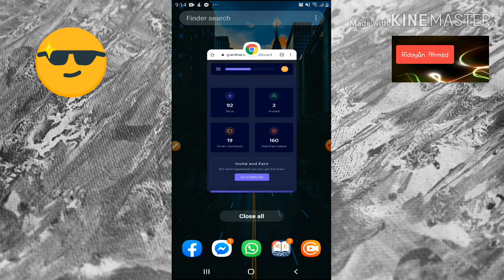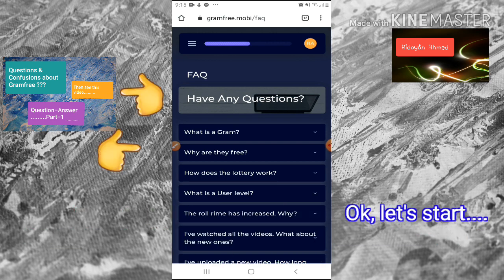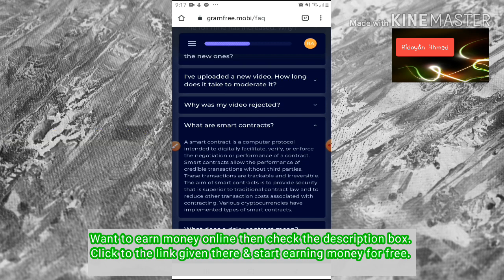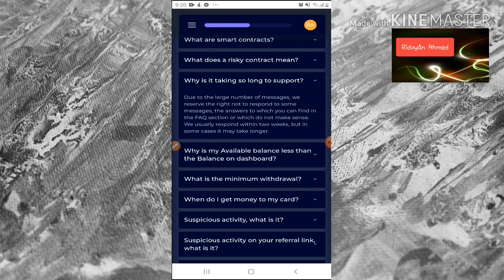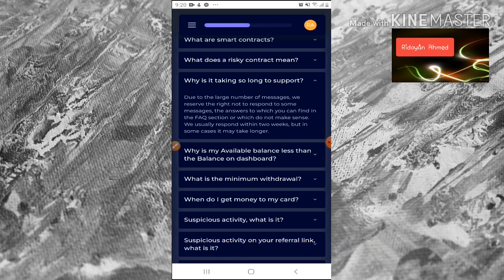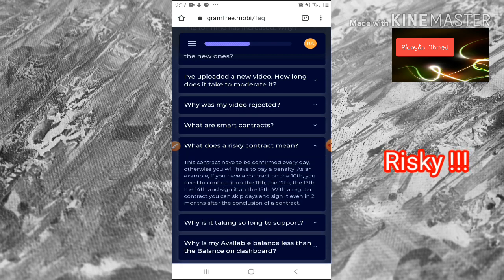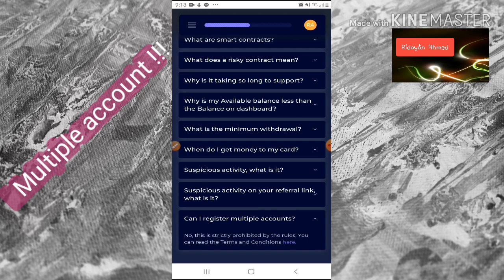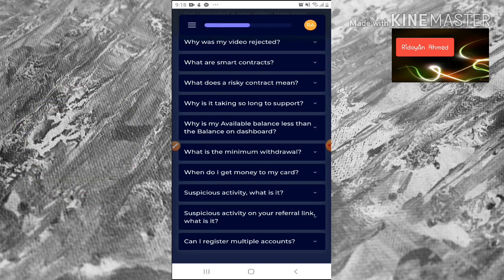Questions & Confusions about Gramfree..........Question-Answer Part-2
Want to earn money online then just go to the website create an account spent some time on it everyday, be patient & earn money. No investment or experience is required either. That simple this is. So, why are you waiting for. Just click on the link & get started.